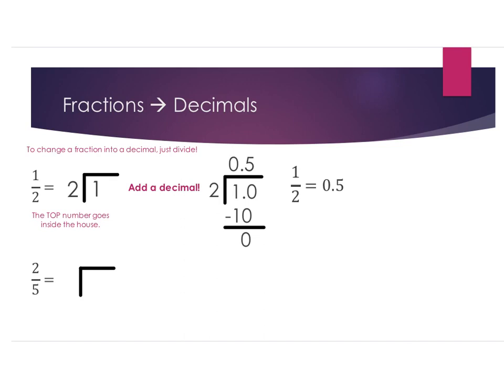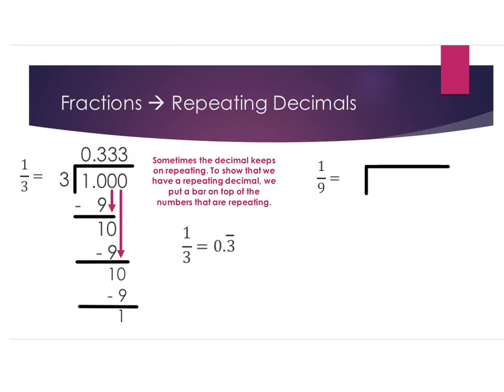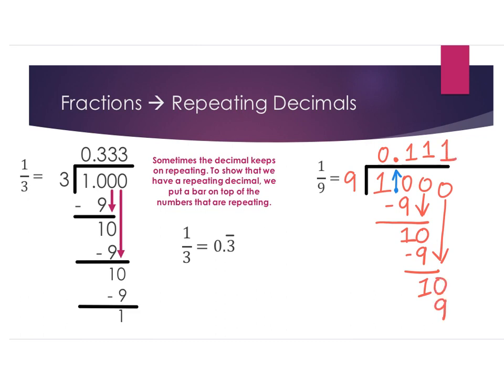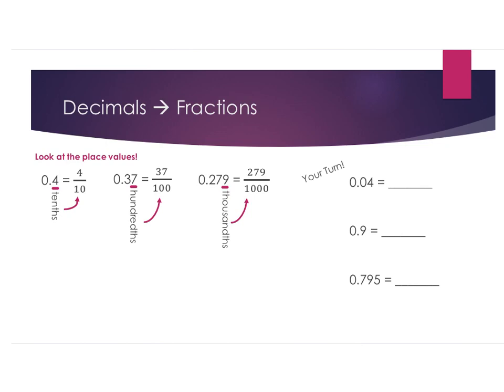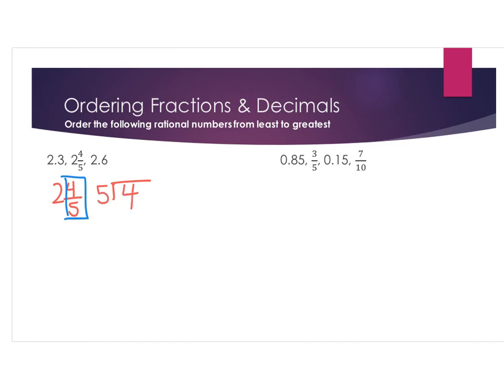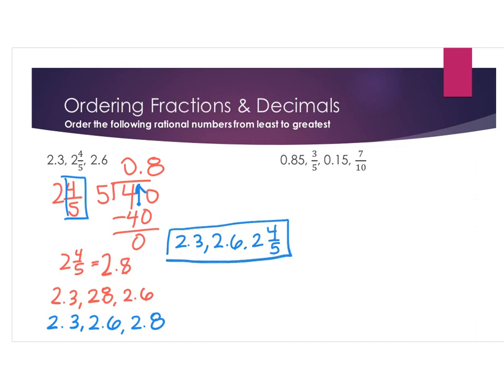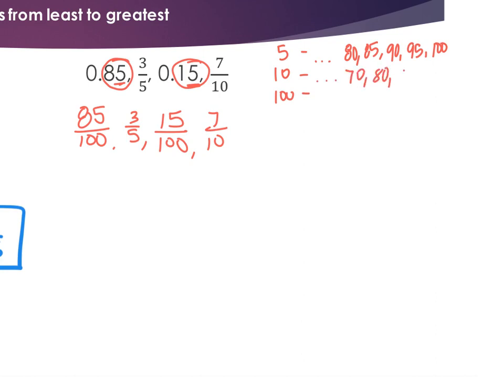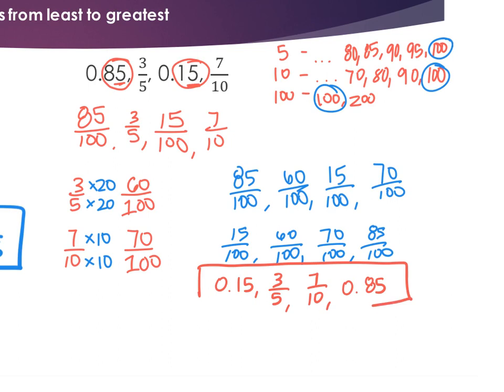Module 2 Lesson 3 - Comparing Part 2